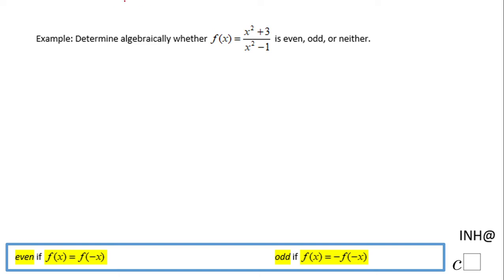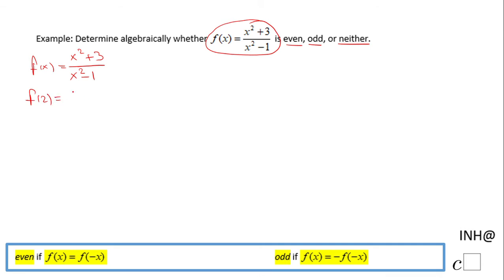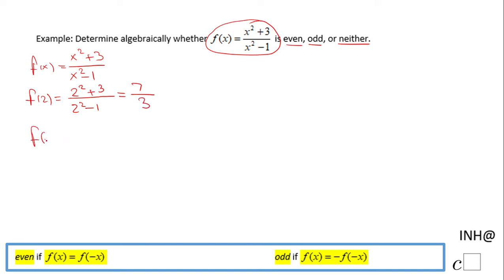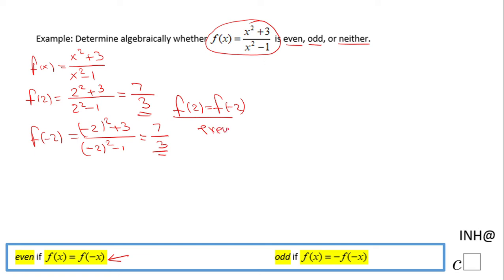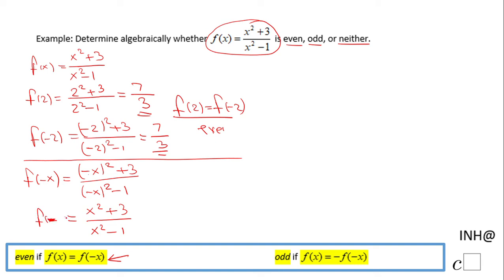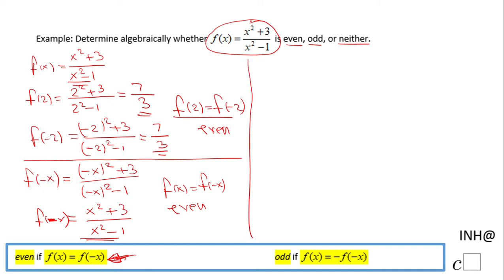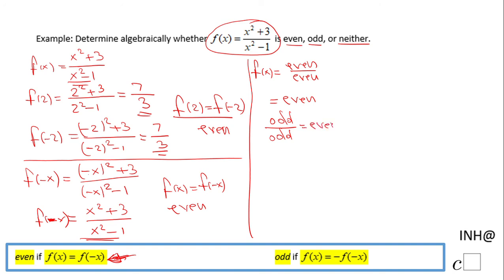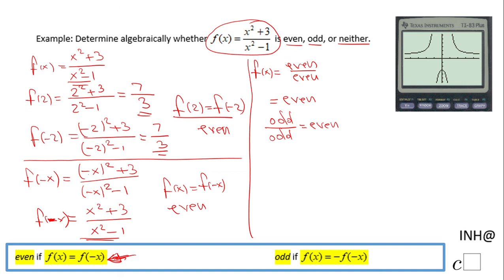INH: Functions: Even, Odd, or Neither Functions #6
This is an example of an even function. It covers numerical, algebraical and graphical approach(TI 83